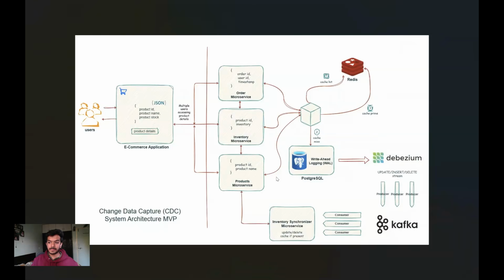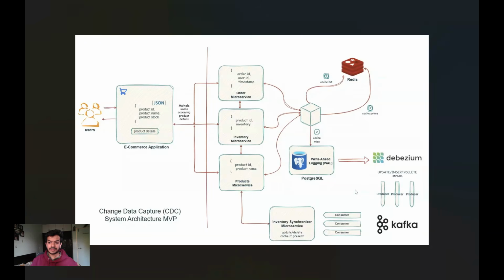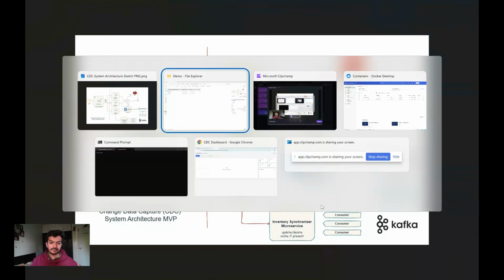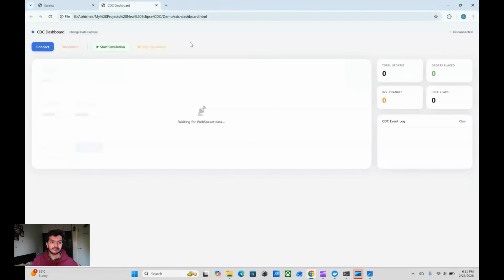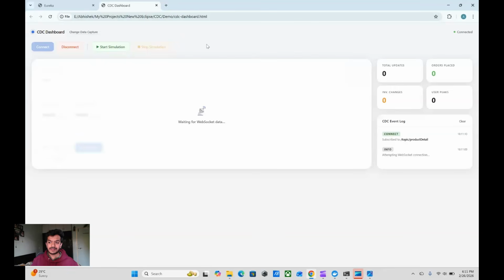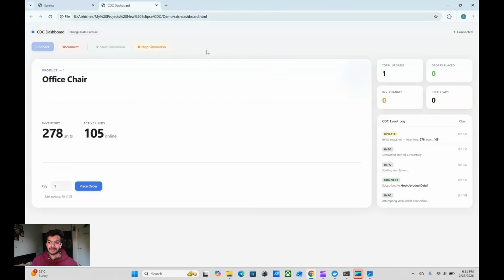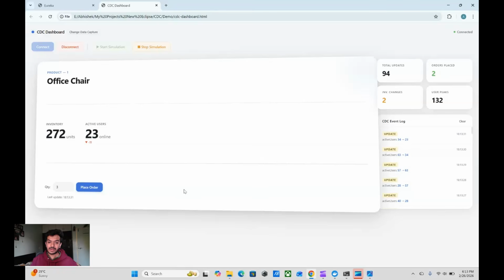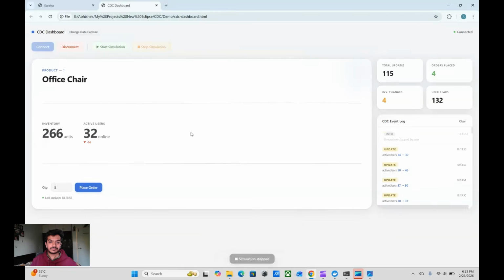Demo: Real-Time Cache Synchronization with Change Data Capture (CDC) PostgreSQL, Debezium, & Kafka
Headline:
A deep dive into building a reactive, event-driven microservices architecture using Change Data Capture (CDC) to maintain real-time cache consistency.

Project Overview:
In this video, I demonstrate a distributed e-commerce backend built with Spring Boot and orchestrated via Netflix Eureka. The core challenge addressed is real-time cache invalidation and state synchronization. Instead of traditional (and often brittle) dual-write patterns, I implement Change Data Capture (CDC) using Debezium to tail the PostgreSQL Write-Ahead Log (WAL).

Changes are streamed through Apache Kafka and consumed by a dedicated synchronization service to keep a Redis cache in lock-step with the primary database.

Key Technical Features:

Microservices Orchestration: Service discovery via Eureka and inter-service communication via Feign Clients.

CDC Pipeline: Debezium connector capturing row-level mutations from Postgres logical replication slots.

Message Broker: Apache Kafka (KRaft mode) handling immutable event streams.

Concurrency & Performance: Double-Checked Locking in the Product Service and multithreaded simulation of 100+ concurrent users.

Real-Time Telemetry: Active user tracking via ConcurrentHashMap and real-time UI updates via WebSockets.

The Tech Stack:

Backend: Java, Spring Boot, Spring Data JPA, Spring Cloud (Eureka, Feign).

Data & Messaging: PostgreSQL, Redis, Apache Kafka, Debezium.

DevOps: Docker (Containerized Kafka & Debezium Connect).

Frontend: React (Visualizer built with AI-assisted prototyping).

Timestamps:
00:00 - Architecture Diagram & System Overview
01:04 - Setting up Postgres WAL & Debezium Connect
01:38 - Initializing the Microservices Cluster
02:57 - Real-time Simulation & Concurrent User Load
03:31 - Deep Dive: The CDC Data Flow (Postgres - Kafka - Redis)
05:43 - Industry Use Cases: CQRS, Auditing, and ETL
06:16 - Final Summary & Conclusion